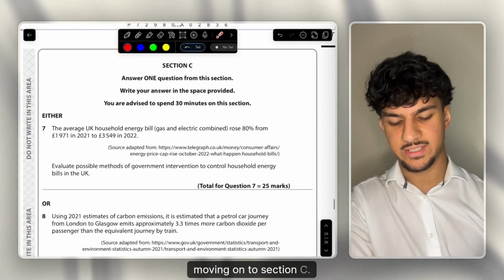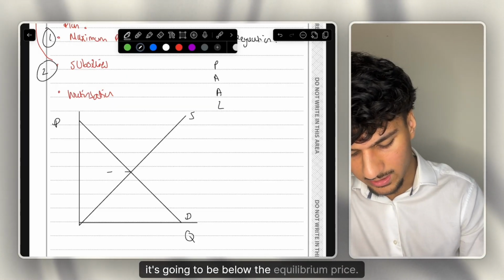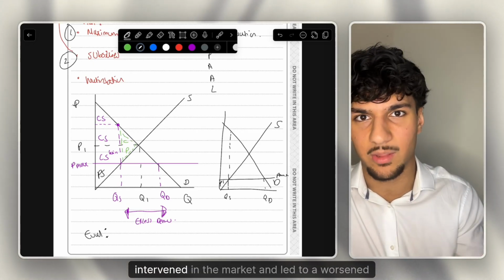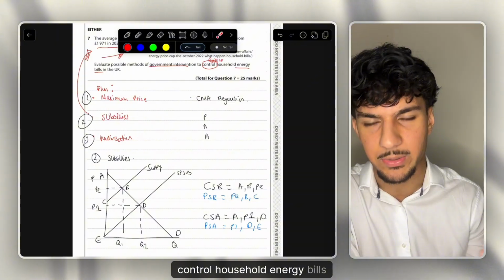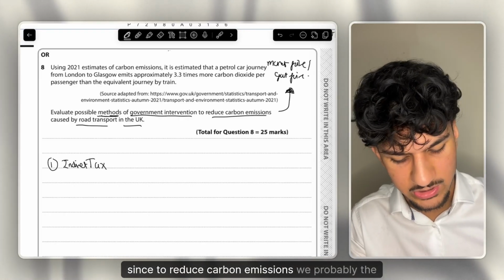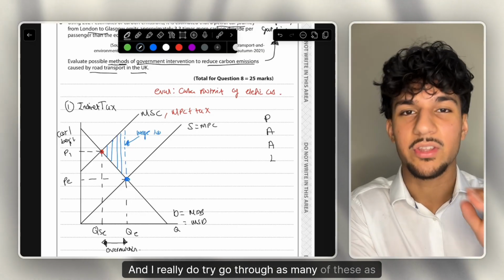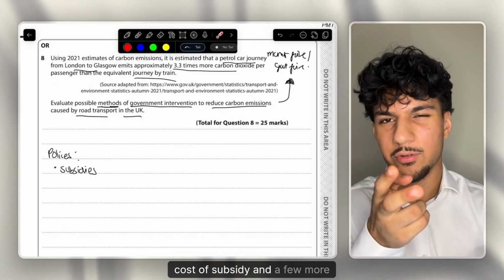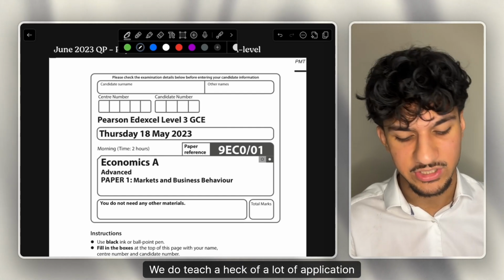Edexcel A Level Economics Paper 1 (Micro) June 2023 | Section C Walkthrough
About this video :
This video is a full exam technique + structure walkthrough for Edexcel A Level Economics Paper 1 (Micro) – June 2023 Section C, covering both 25-mark essay questions from the exam.

We go step-by-step through how to structure top-band 25 mark essays, breaking down the question, selecting appropriate government policies, building clear chains of analysis, using diagrams effectively, and adding strong evaluation to reach the highest marks.

Both questions focus on market failure and government intervention, which are core topics in Edexcel Paper 1 and commonly tested in Section C essays.

Topics covered: Market failure, Government intervention, Price caps (maximum prices), Indirect taxes, Subsidies, Negative externalities, Carbon emissions, Energy market economics, UK policy context

 Timestamps :

0:00 - 25 Marker Evaluate possible methods of government intervention to control household energy bills in the UK.
17:21 - 25 Marker Evaluate possible methods of government intervention to reduce carbon emissions caused by road transport in the UK.